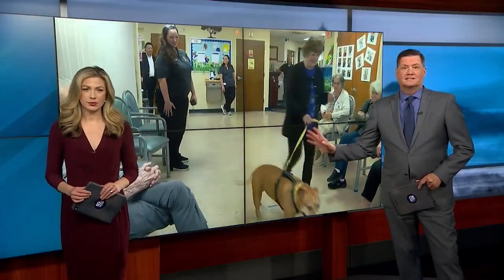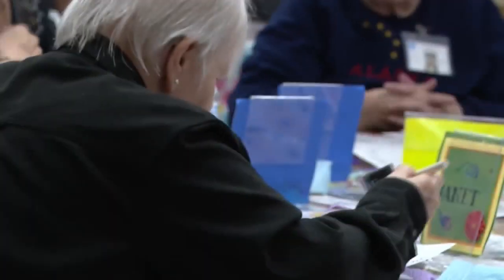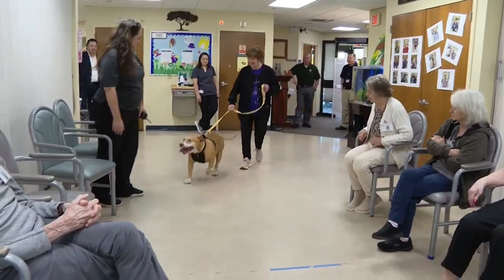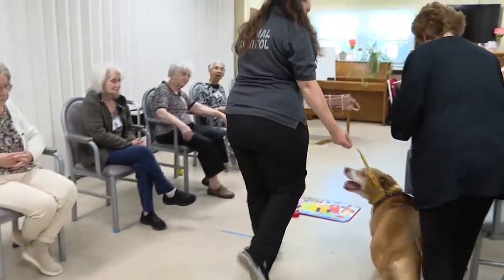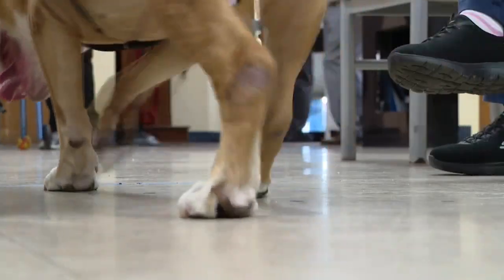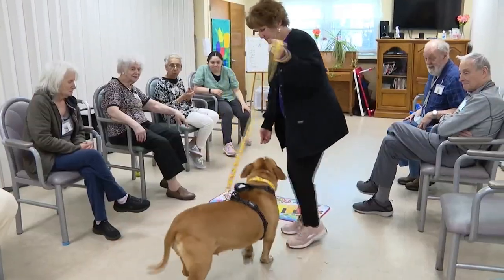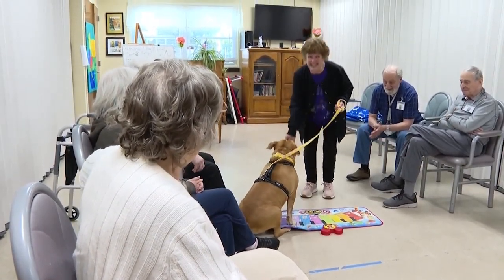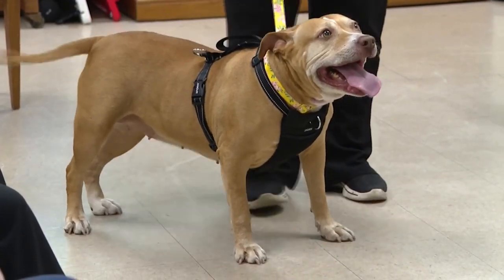Pitbull becomes therapy dog while waiting for home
A Pitbull mix that's been overlooked for a few months at the Cranston Animal Shelter has officially become a therapy dog and is still searching for her forever home.